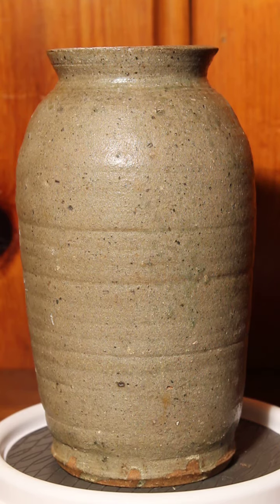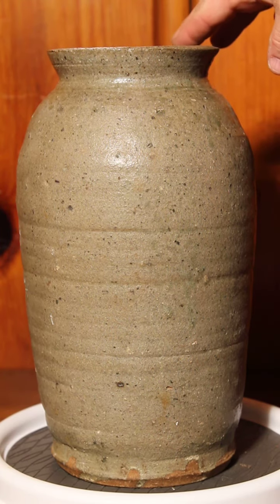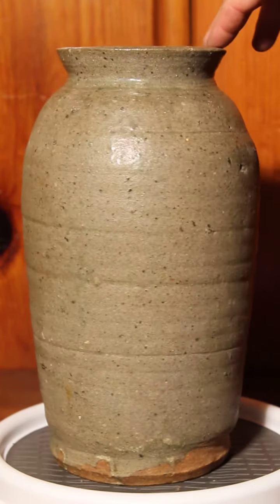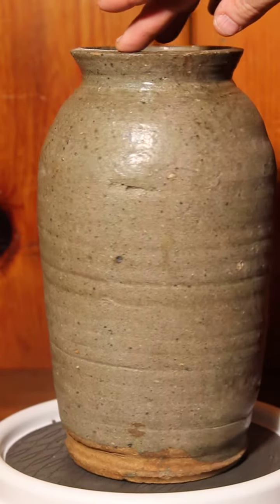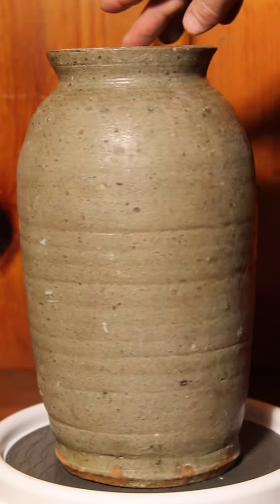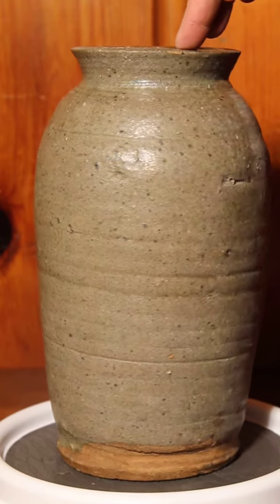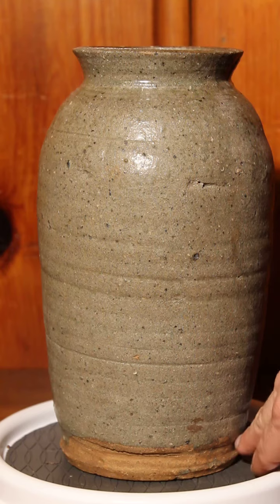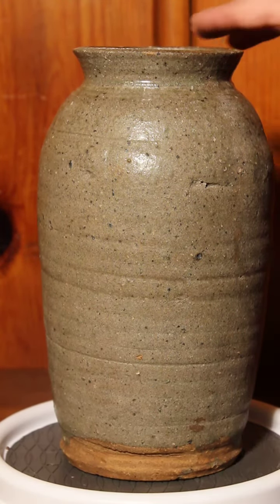Owenby Canning Jar Union Co. SC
1 gallon canning jar from the Owenby Pottery of Union Co. SC ca. 1875